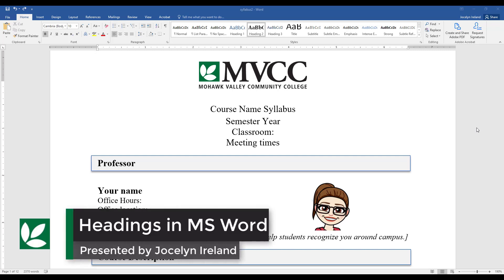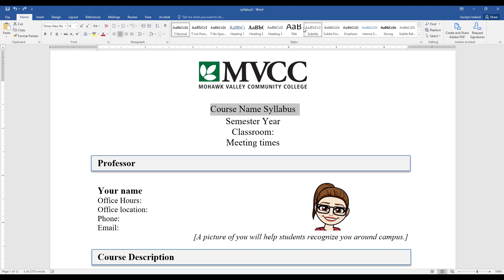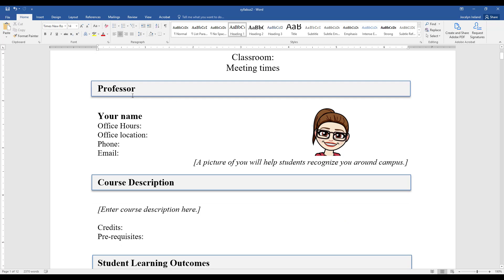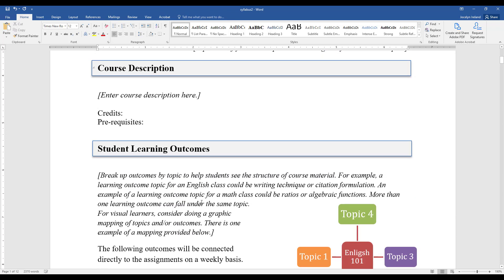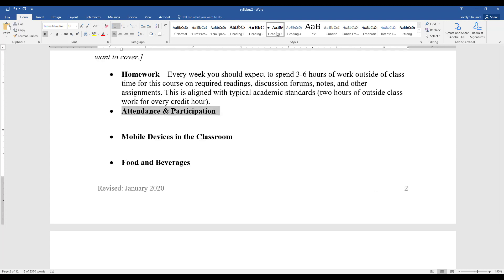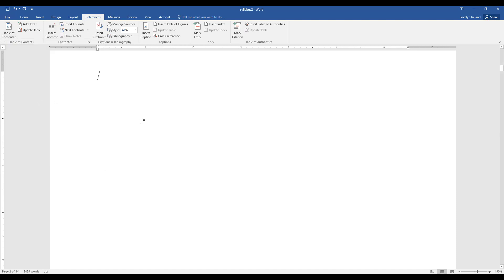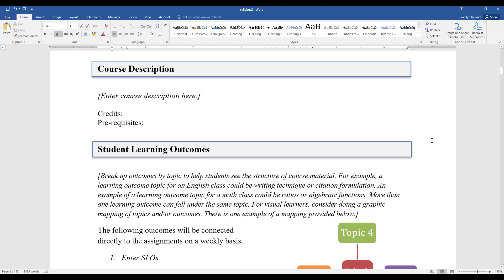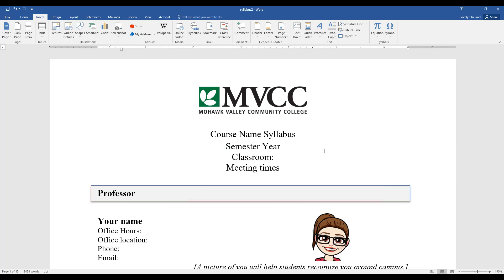Headings styles in Microsoft Word for a Course Syllabus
This video describes how to create headings styles for a course syllabus in Microsoft Word. Creating a table of contents and internal hyperlinks are also discussed.